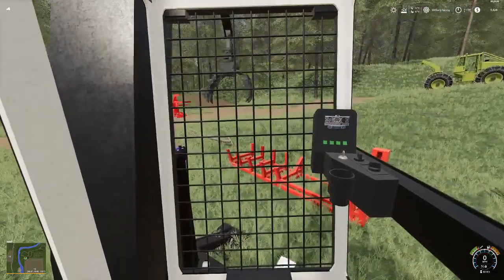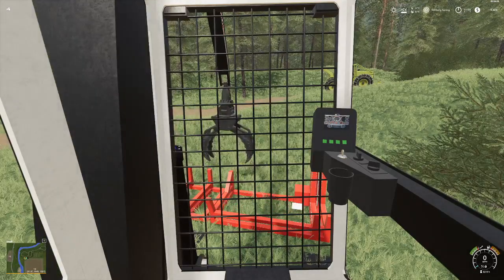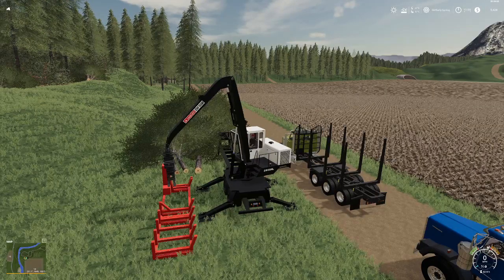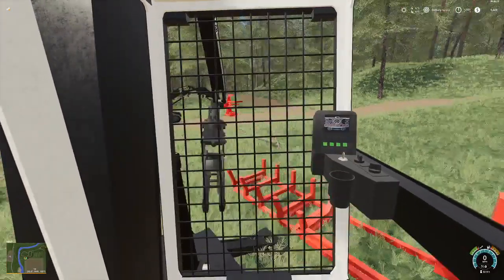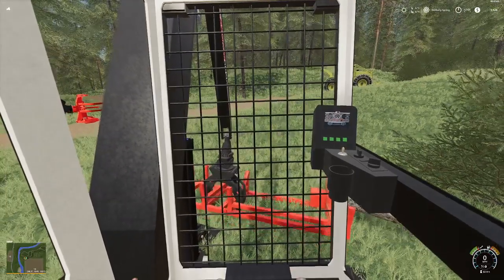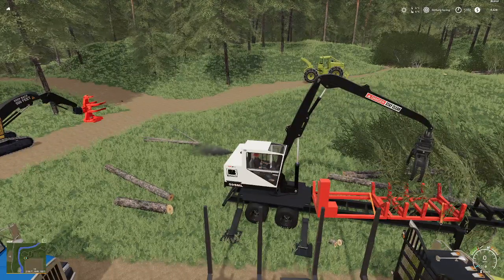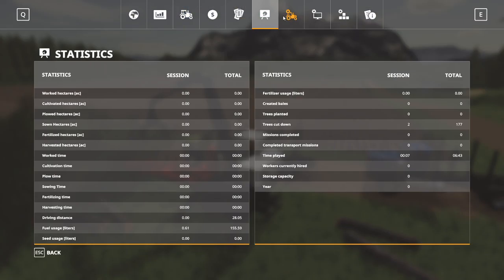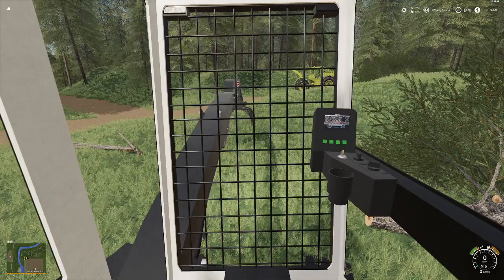How to Operate the Barko 595 Trailer mount loader